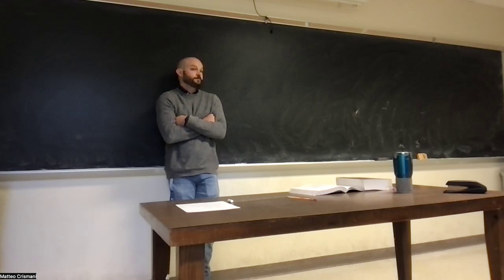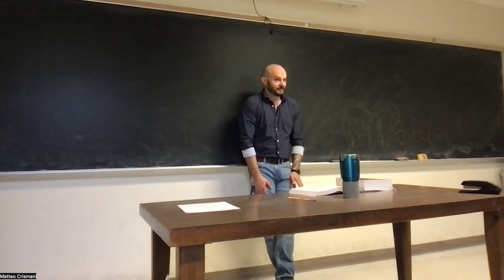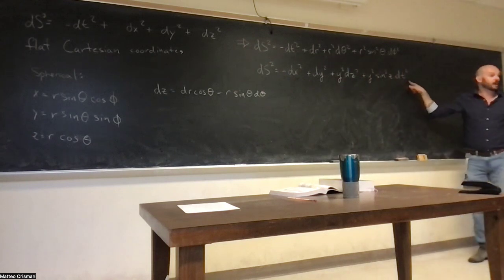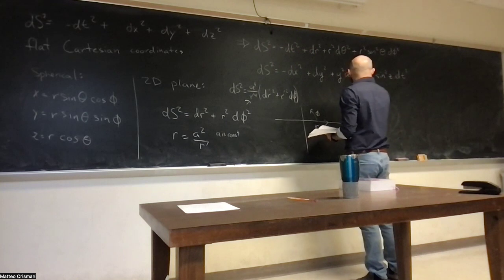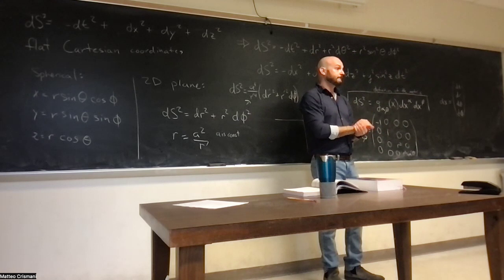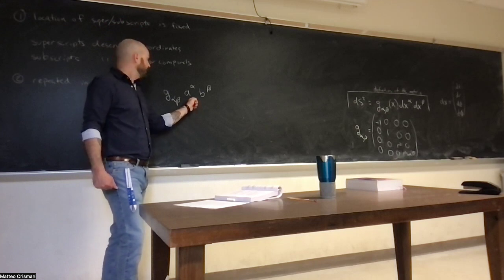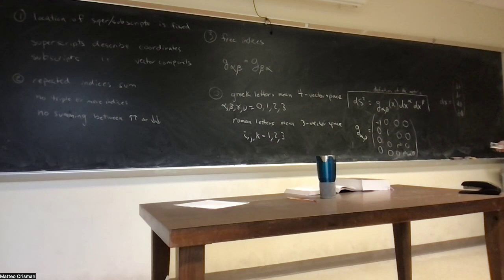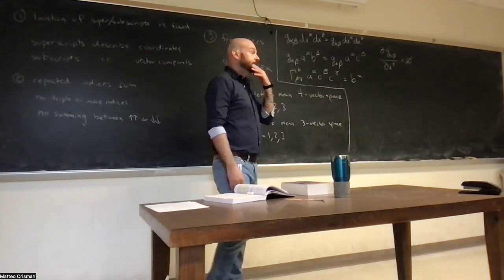PHYS 5100: Metrics & 4-Vector Notation